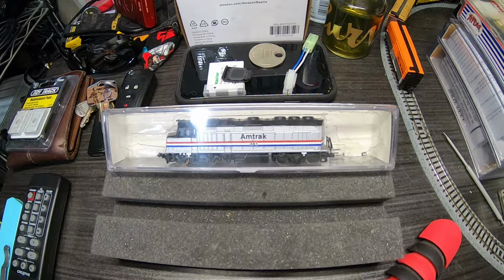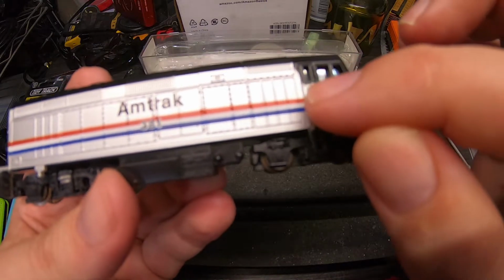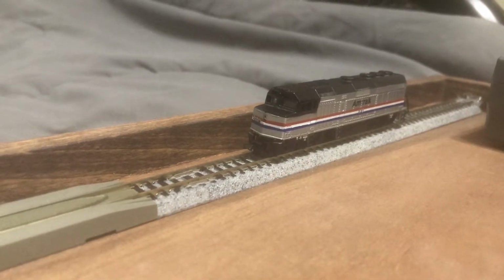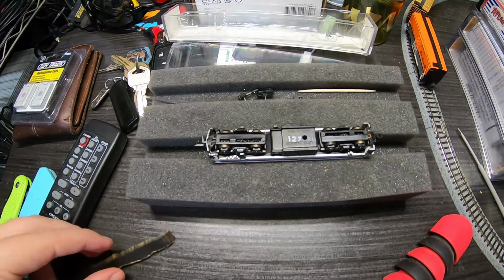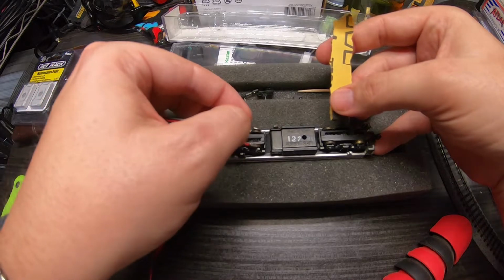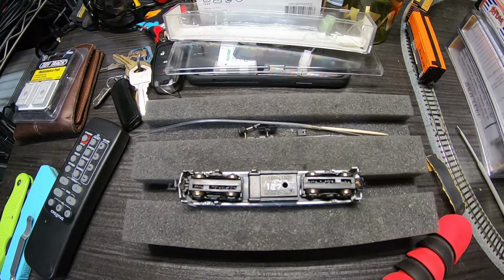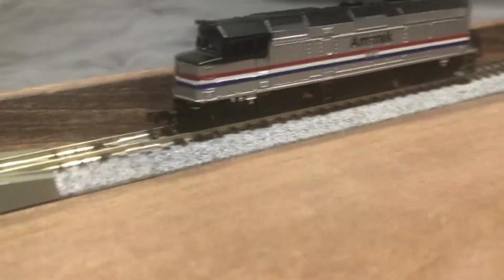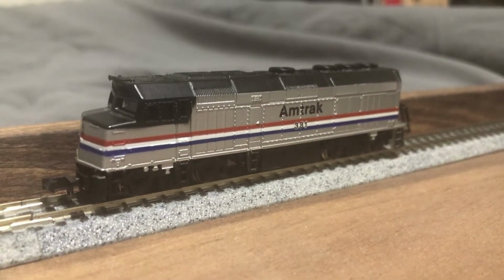Will it Run - Life Like N Scale F40PH - Amtrak - Trains with Shane Ep18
In today's Will it run episode we have an eBay purchase. A Life-Like N scale EMD F40PH in Amtrak Phase 3 colors. This one isn't destroyed but arrived a little worse for wear. Let's see if we can piece it back together and make it run.